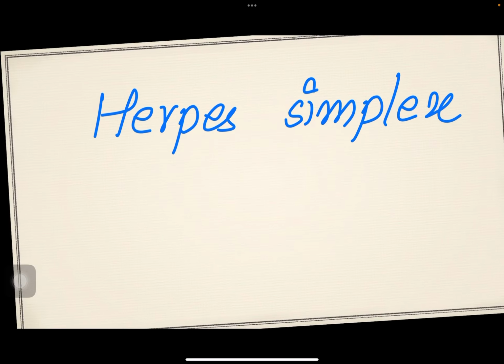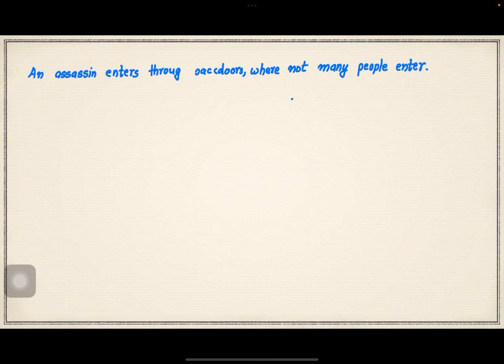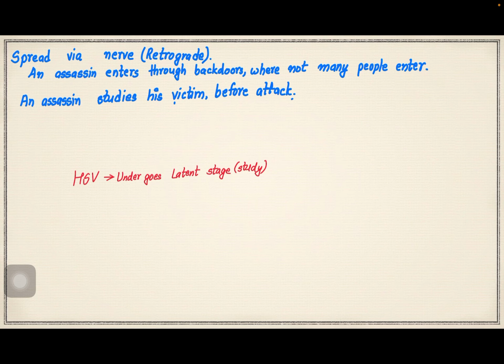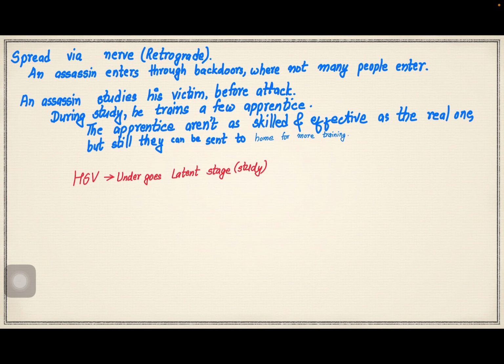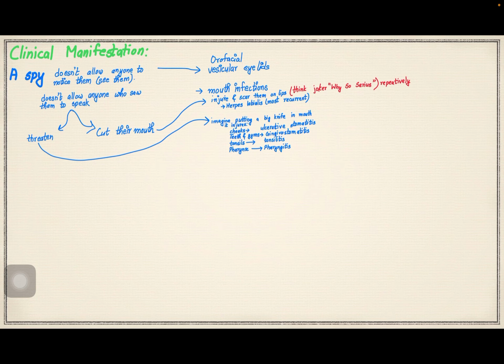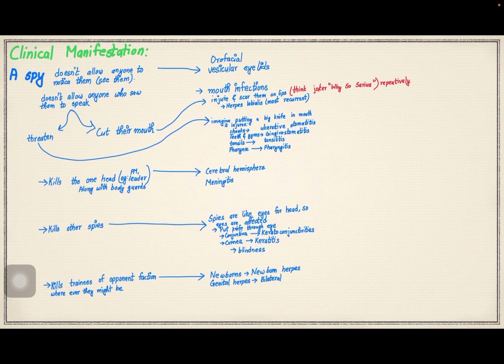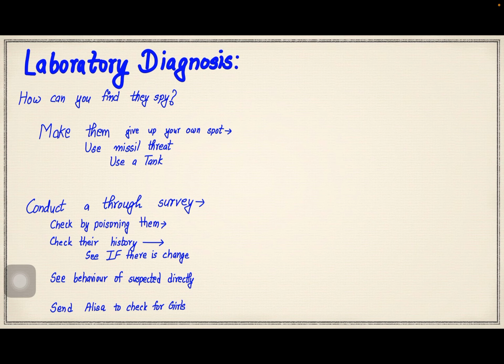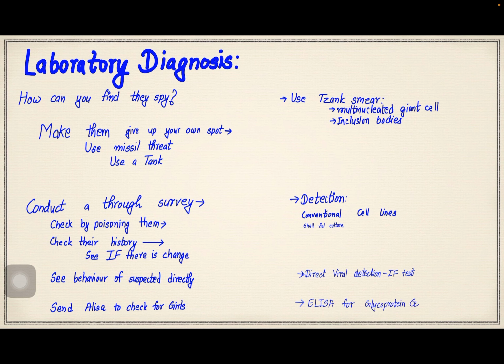Herpes Simplex Virus